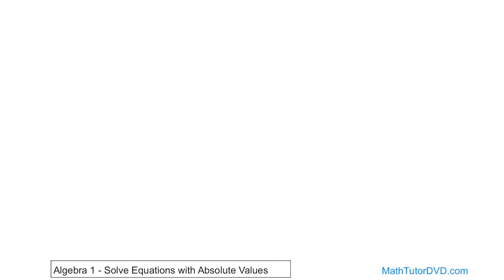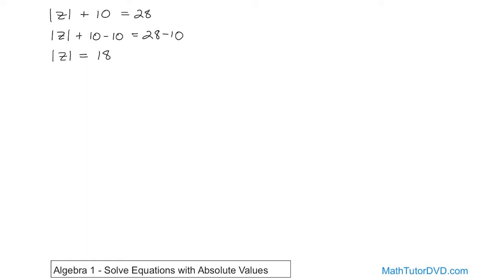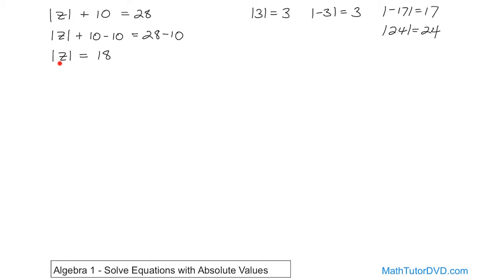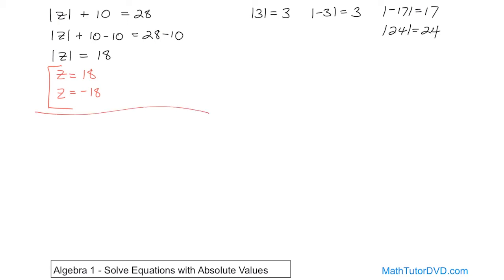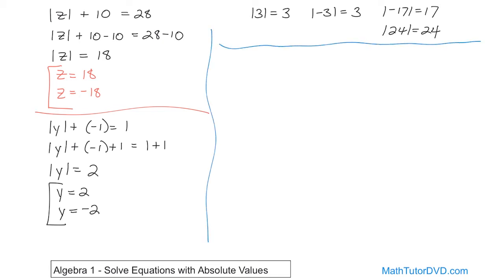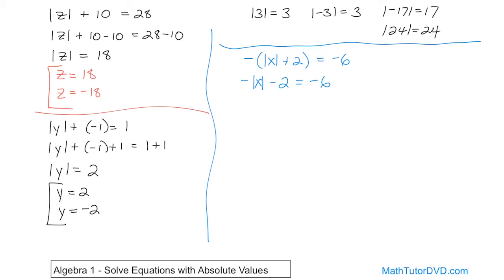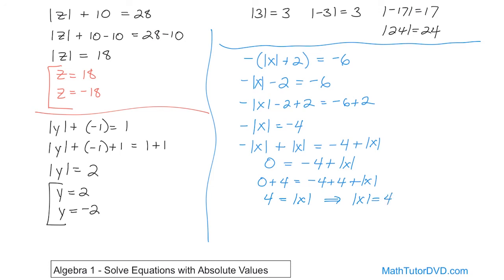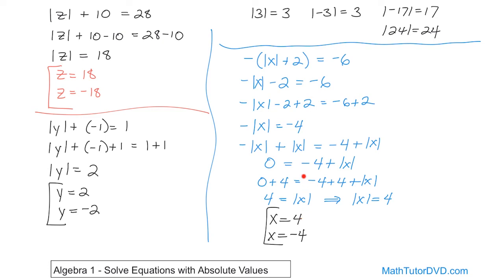05 - Solve Absolute Value Equations in Algebra (Solving Equations Practice Problems)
Learn how to solve equations in algebra that involve absolute values.  First, we learn how to manipulate the equation so that the variable with the absolute value is on one side by itself.  Then, we show how to remove the absolute value sign and get the correct solution for the equation.  In many cases, there will be two different solutions.